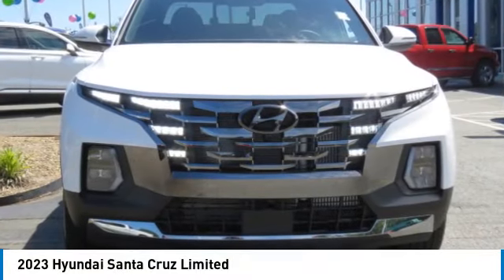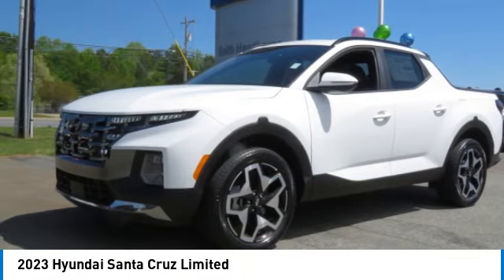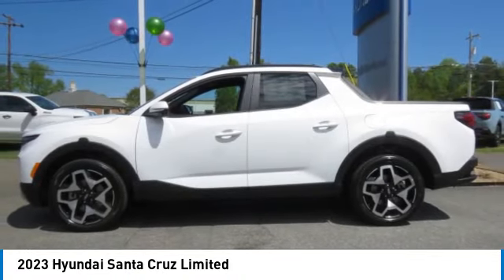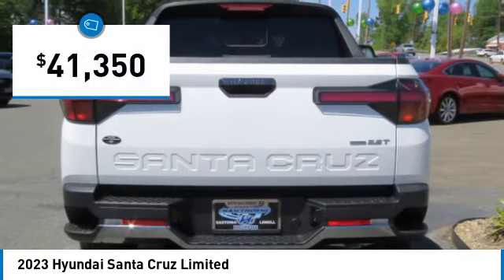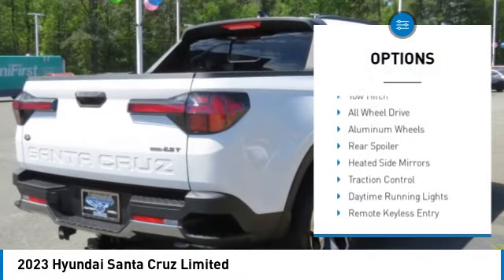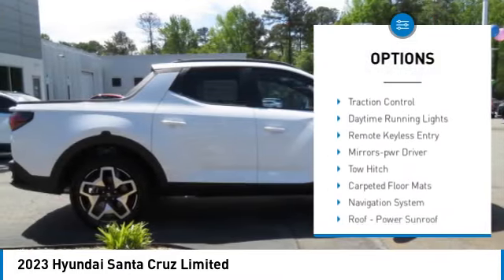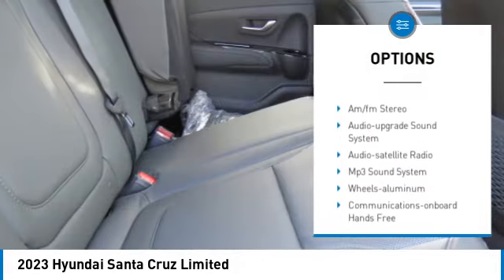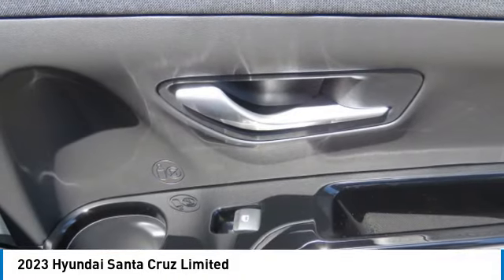2023 Hyundai Santa Cruz SC214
2023 Hyundai Santa Cruz Limited

NAV, Sunroof, Heated/Cooled Leather Seats. Atlas White exterior and Dark Gray w/Orange Accent interior. EPA 27 MPG Hwy/19 MPG City! CLICK ME! KEY FEATURES INCLUDE: Leather Seats, Navigation, Sunroof, All Wheel Drive, Heated Driver Seat, Cooled Driver Seat, Back-Up Camera, Turbocharged, Premium Sound System, Satellite Radio, iPod/MP3 Input, Onboard Communications System, Aluminum Wheels, Remote Engine Start, Dual Zone A/C. Hyundai Limited with Atlas White exterior and Dark Gray w/Orange Accent interior features a 4 Cylinder Engine with 281 HP at 5800 RPM*. OPTION PACKAGES: TOW HITCH, CARPETED FLOOR MATS. Rear Spoiler, MP3 Player, Keyless Entry, Privacy Glass, Child Safety Locks. OUR OFFERINGS: When you are looking to shop for an incredible way to shop for a new or used car it is incredibly important that you will be able to find a dealership that is prepared to help you through the entire process. As a driver in Gastonia or Charlotte, the best place to shop for your next new or used car is none other than Keith Hawthorne Hyundai of Gastonia where we are prepared to offer you everything you could ever want in a dealership. We offer the Keith Hawthorne Advantage on all new vehicles and Horsepower calculations based on trim engine configuration. Fuel economy calculations based on original manufacturer data for trim engine configuration. Please confirm the accuracy of the included equipment by calling us prior to purchase.